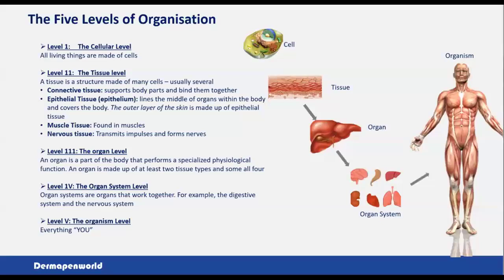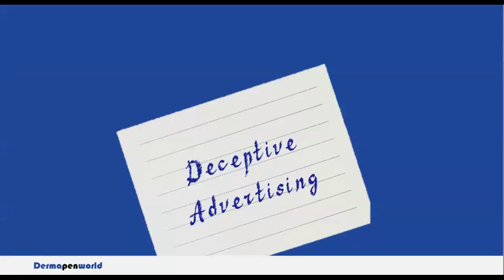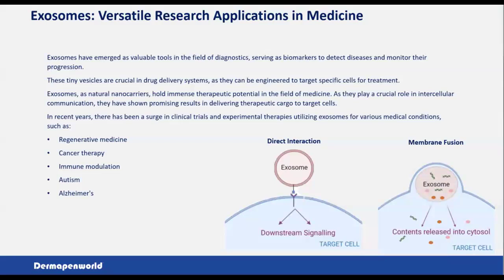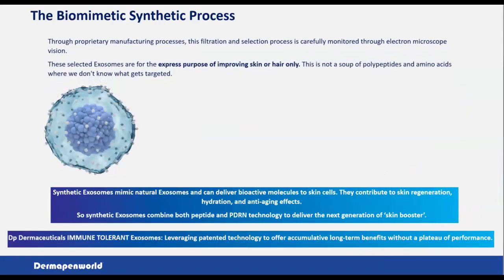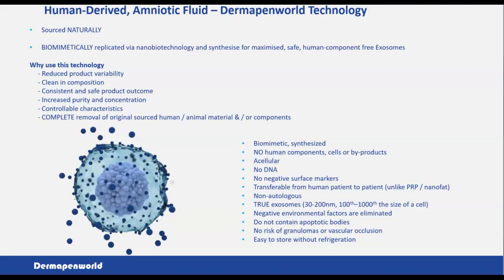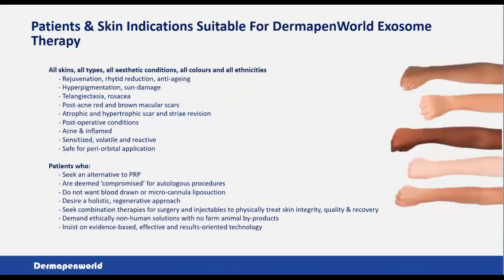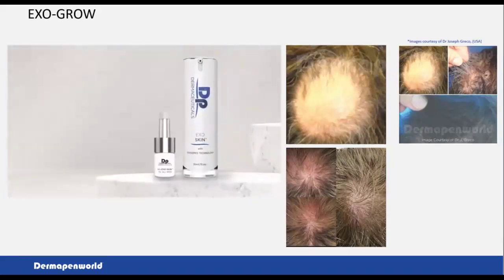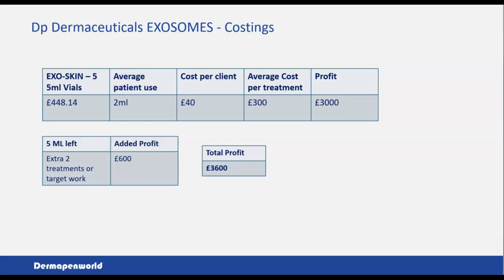DermapenWorld Webinar on DP EXOSOMES